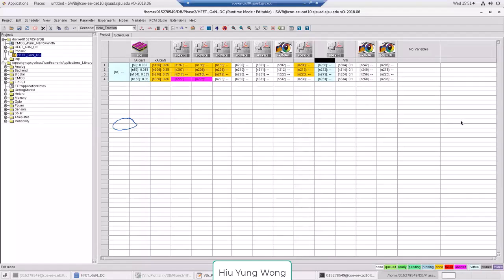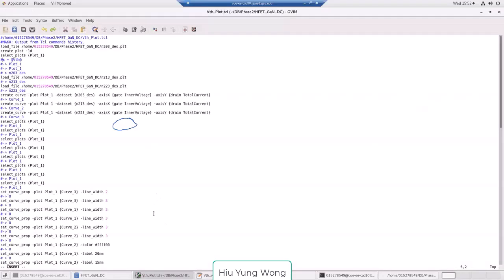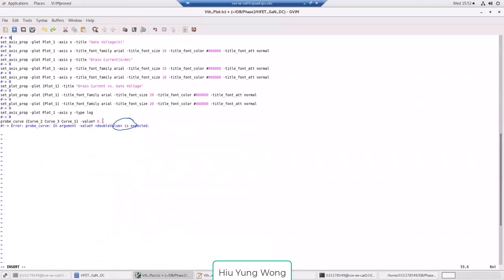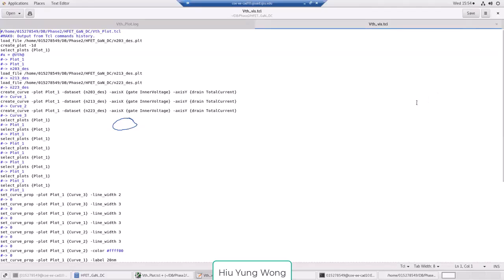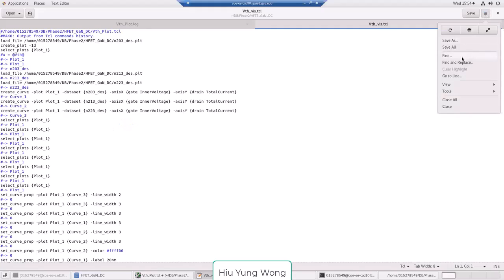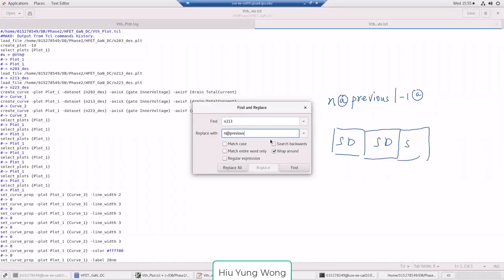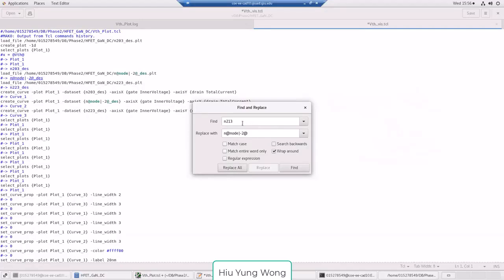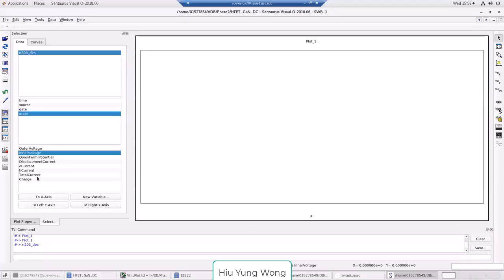L8 - Extract Threshold Voltage Automatically with SVisual in SWB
Scripting of Svisual; How to Create a script to extract threshold voltage and display and use in SWB.